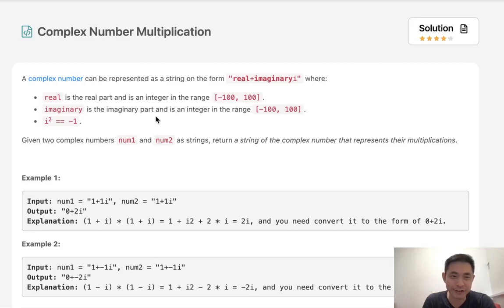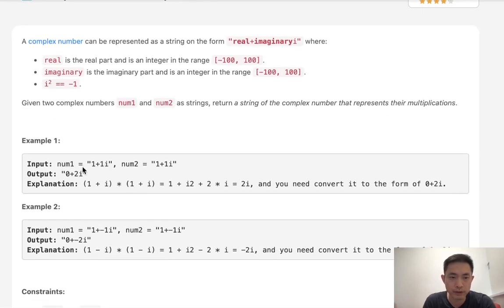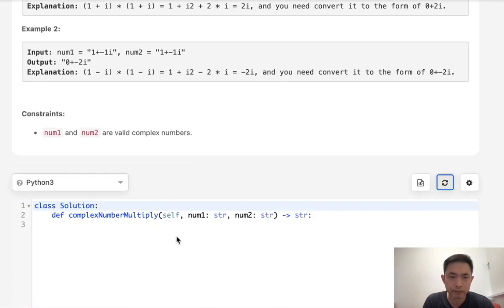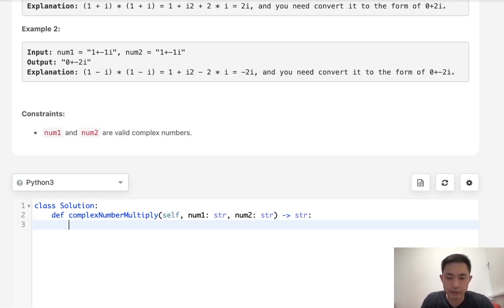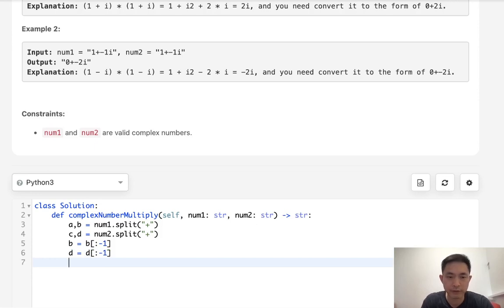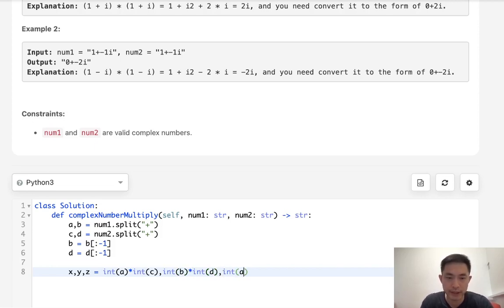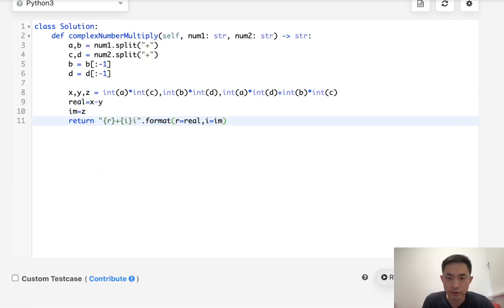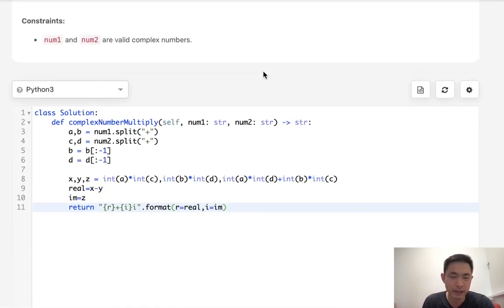Leetcode - Complex Number Multiplication (Python)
Leetcode - Complex Number Multiplication #537
Difficulty: Medium